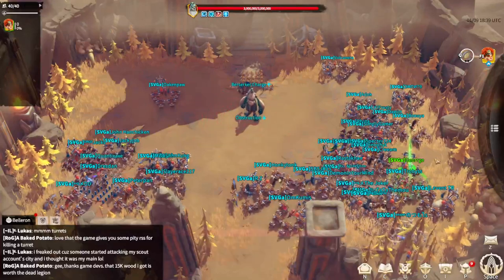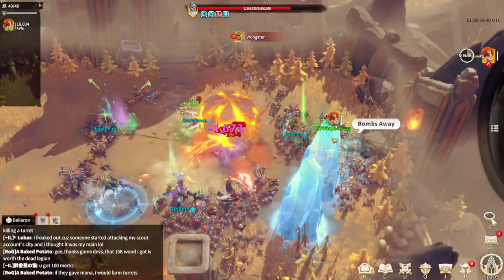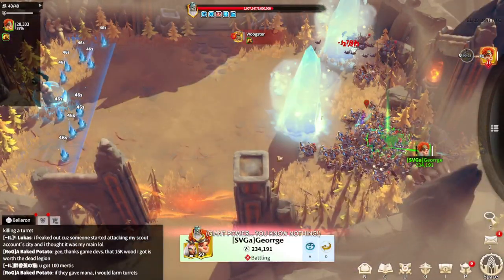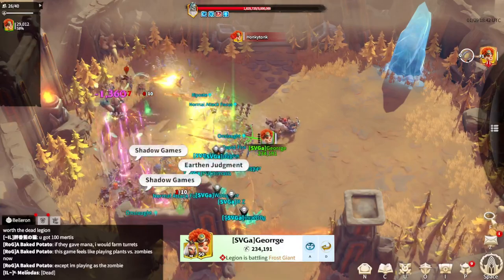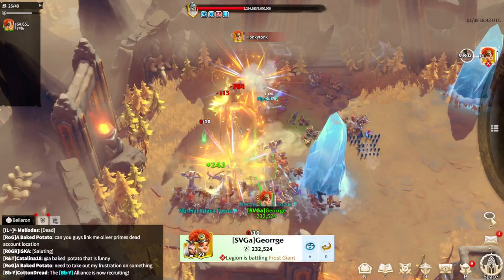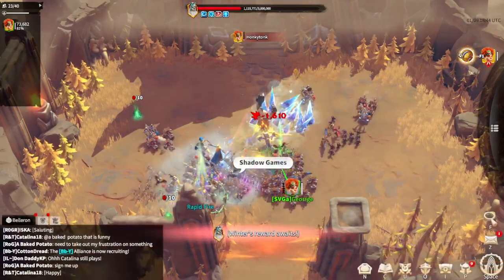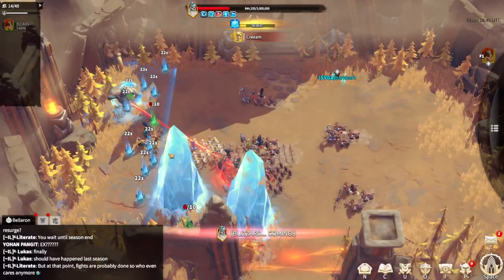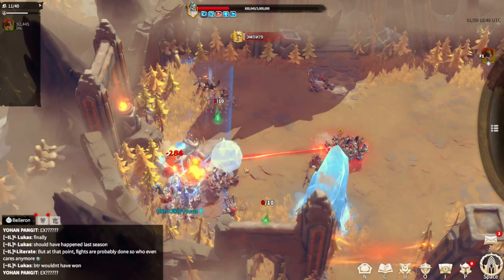Frost Giant S2+ Guide Call Of Dragons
❄️ Call Of Dragons S2+ Frost Giant Guide: Mastering the Chilling Power! ❄️

Commanders, brace yourselves for a frosty adventure! In this comprehensive guide, we dive deep into the chilling realm of the Frost Giant in Season 2 and beyond of Call of Dragons. Whether you're a seasoned veteran or a fresh recruit, join us as we unravel the secrets to mastering this formidable hero.

🎮 Key Highlights:

Frost Giant Unleashed: Explore the unique abilities and strengths of the Frost Giant, a powerful hero introduced in Season 2+. From freezing enemies to commanding the cold, discover how to leverage this mighty hero on the battlefield.
Elite Frost Giant Tactics: If you're aiming for the elite path, we've got you covered! Uncover advanced tactics and strategies to maximize the potential of the Elite Frost Giant, ensuring your enemies shiver in fear.
F2P-Friendly Strategies: Whether you're a free-to-play player or a premium commander, our guide provides tips and strategies that cater to all playstyles. Learn how to excel with the Frost Giant without breaking the bank.
Gameplay Showcase: Witness the Frost Giant in action! We showcase epic gameplay footage to demonstrate how to effectively deploy and utilize this hero in various battle scenarios.